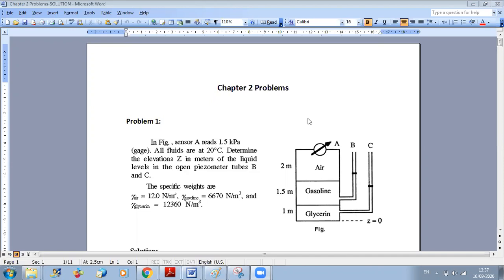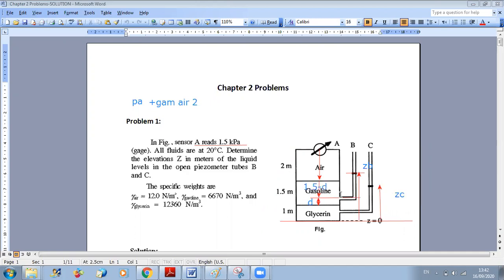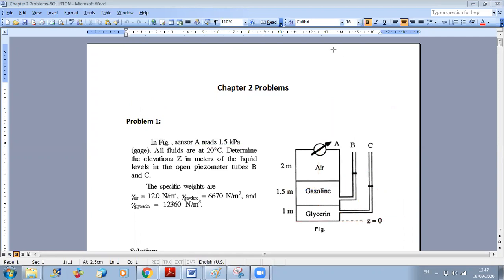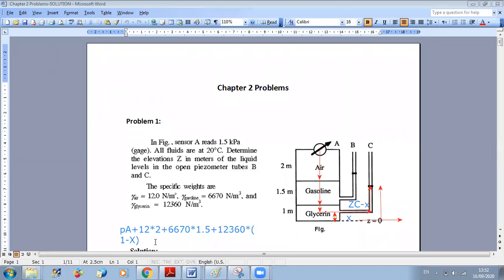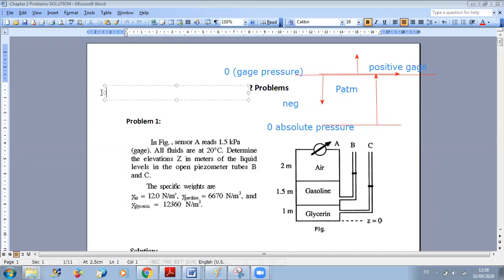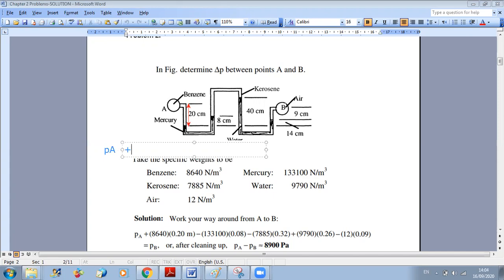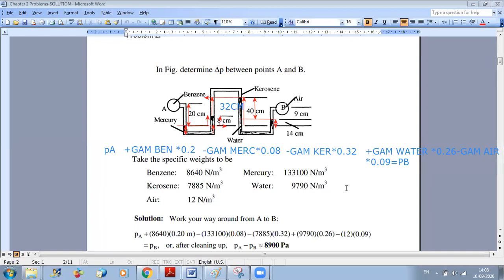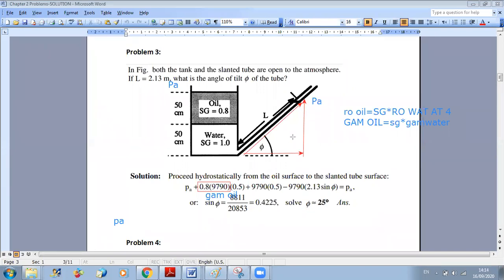Fluid Statics Problems - Part 1